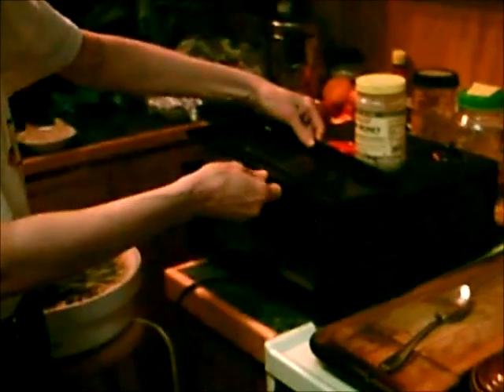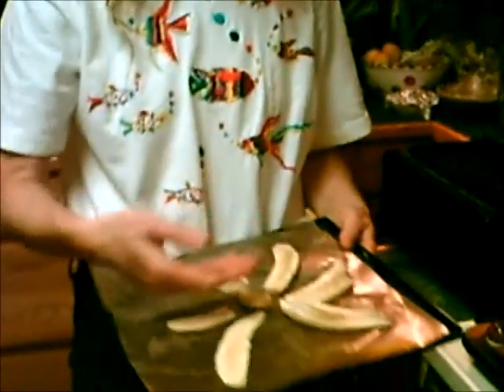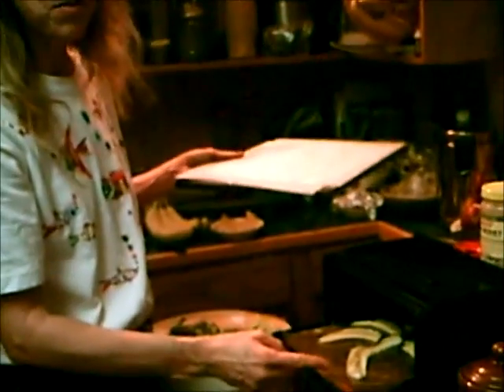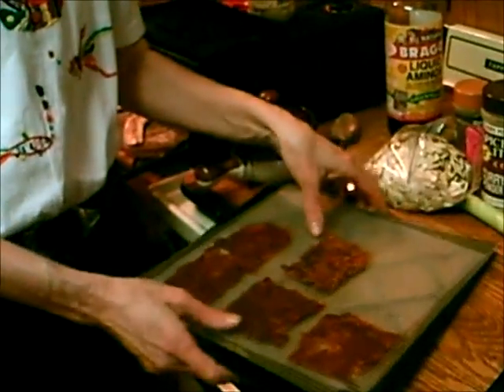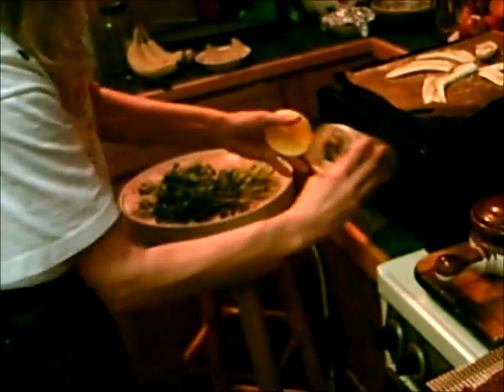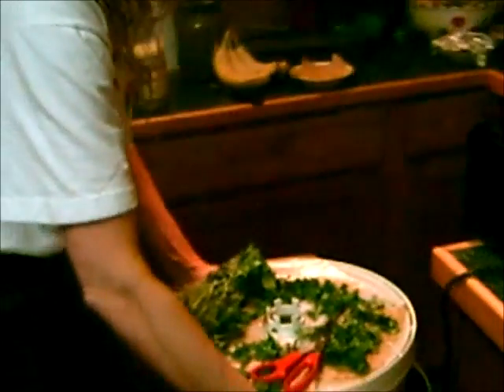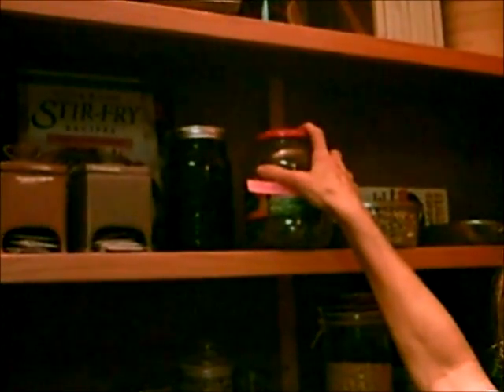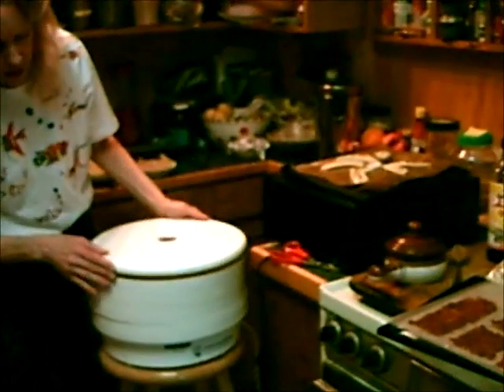How to Use a Food Dehydrator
If you are looking new ways to add more healthy food items into your healthy eating plan then this video tutorial may be just what you need. shows you how to use a dehydrator machine to make everything from dried herbs to crackers and more.

 FaveHealthyRecipes is dedicated to providing the very best healthy meal ideas, cooking tips, healthy recipes & more.FaveHealthyRecipes is the best place for healthy recipes for you and your family! If you're trying to get into shape, eat healthier, or just looking for something yummy to feed your family tonight, we have 1,000 of recipes to help you do just that!

If you liked this video you might also like this related playlist